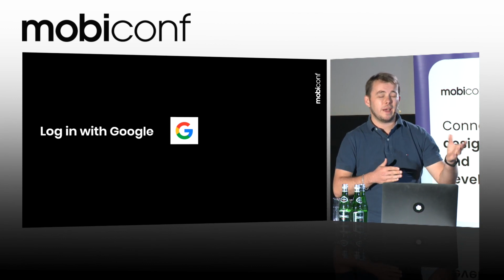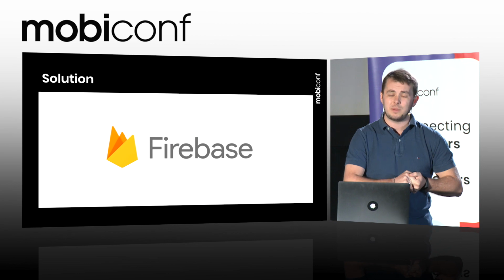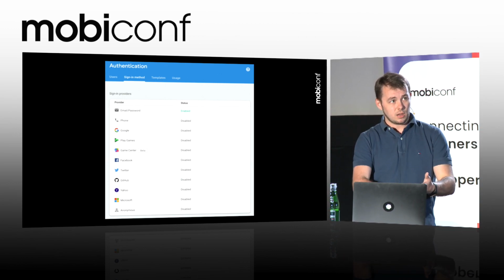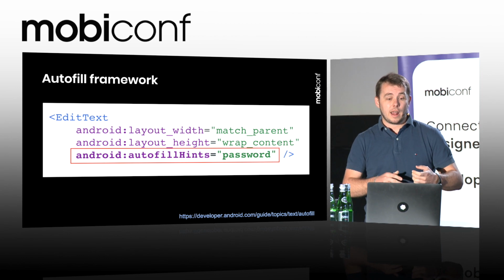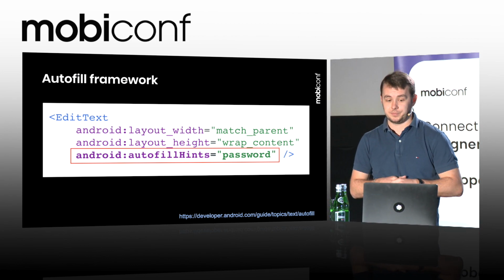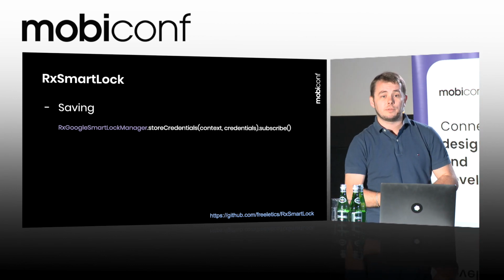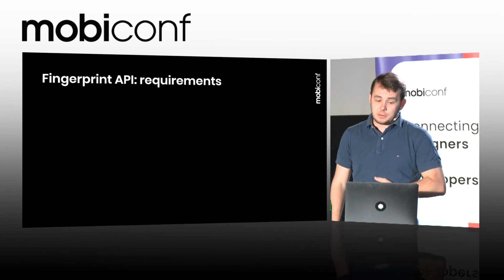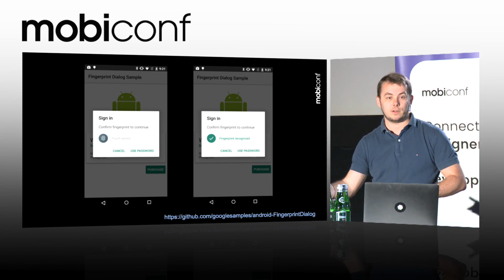Mobiconf 2019 | Dmytro Khmelenko "Best of login experience"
Dmytro Khmelenko presenting at Mobiconf 2019 conference in Krakow, October 3rd-4th.

Best of login experience

Have you ever thought about how often you have implemented login features in an app? As a user have you ever thought about how often you log in to those apps? The answer might be “pretty often”. Sometimes it relates to security like in banking app, sometimes it’s to be able to provide you with personalized content such as learning materials.

As software engineers, we want to provide an easy and simple for users to log into apps. For first time users of an app, entering login details is the most annoying thing according to various articles. The result of this is losing potential customers of an app. Thankfully, there are many different and easy ways to register and login nowadays. Google Sign-in, SmartLock or Autofill framework are only a few examples to achieve a better user experience. A few clicks – and voalá – you have a new user.

In this talk, I want to share with you different ways to register and login to apps that result in less effort by the user. The topic will be interesting for engineers to discover how the quality of their products can be improved and learn how to achieve it on Android.